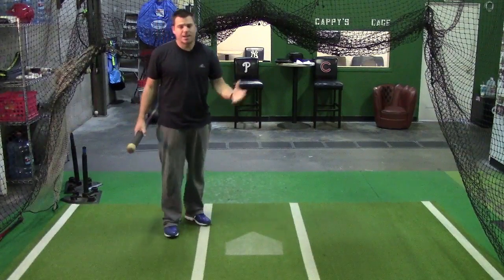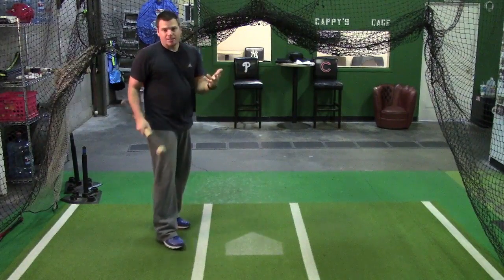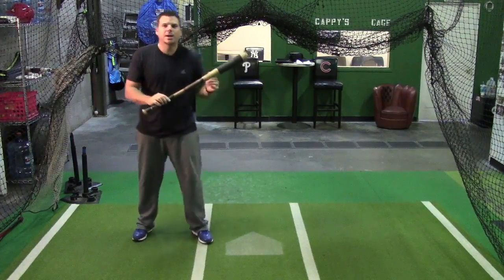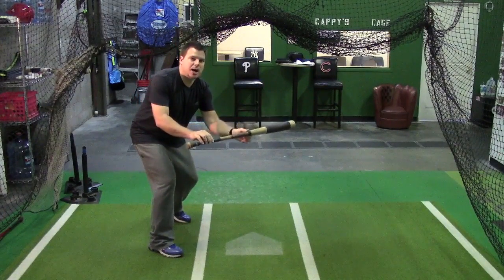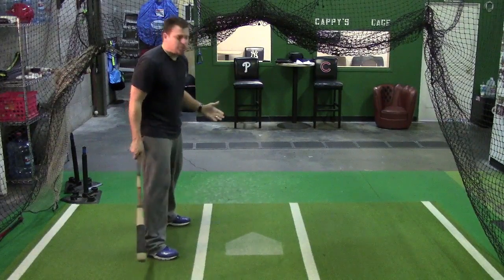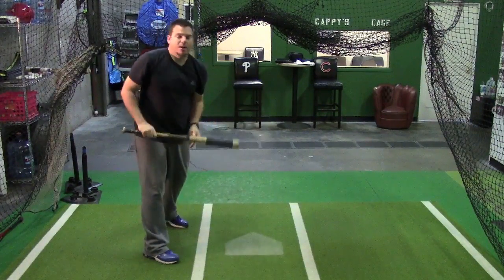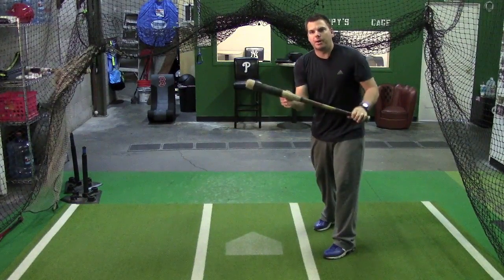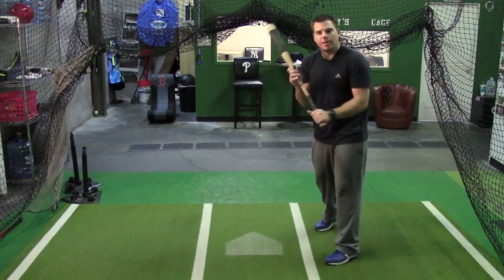How to Sacrifice Bunt in Baseball HD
A lost art. Still has some value in todays game. Practice! It's not rocket science.